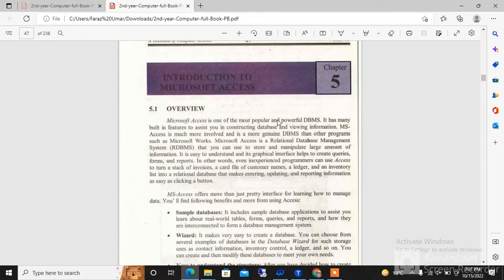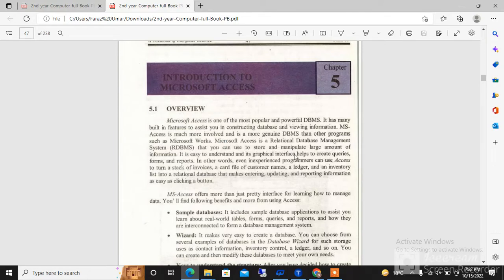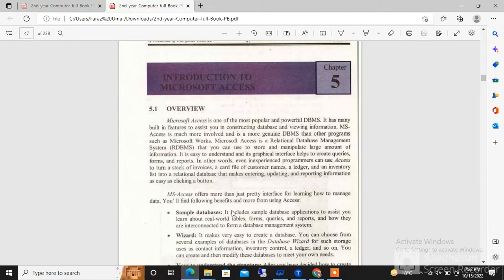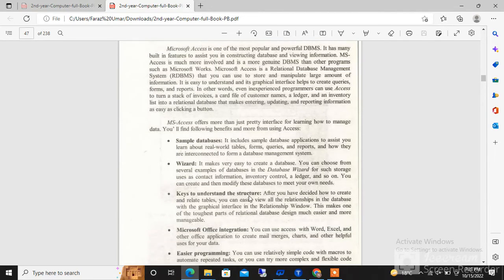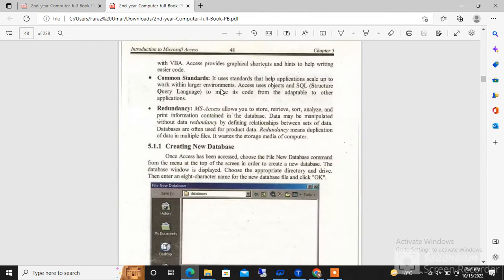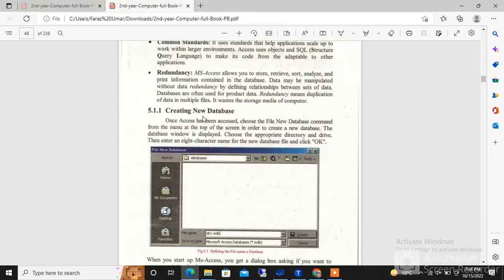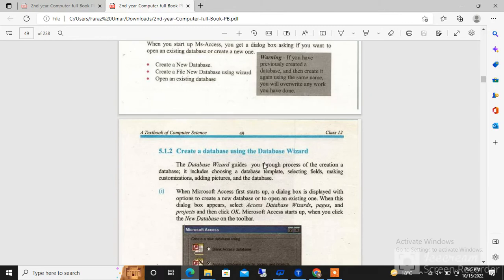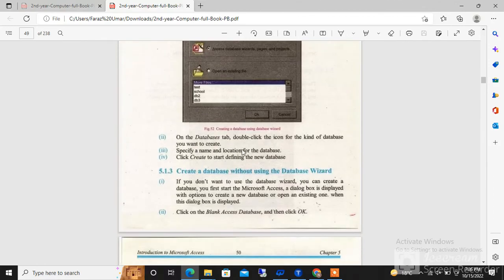Introduction to Microsoft Access Overview Inter Part 2 Computer